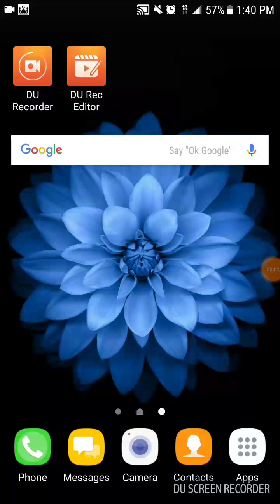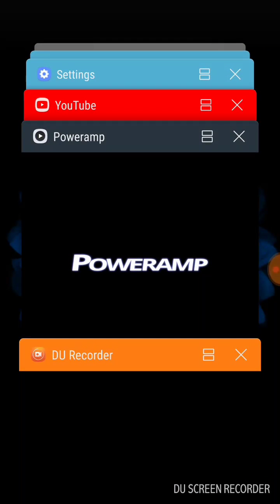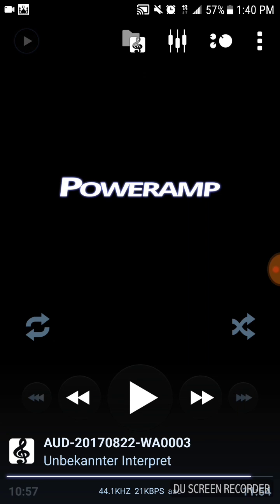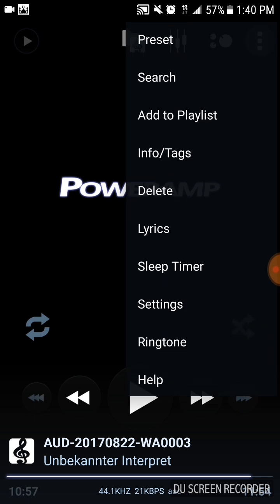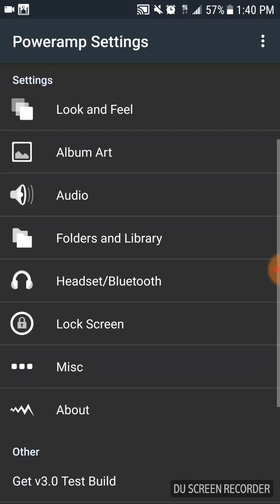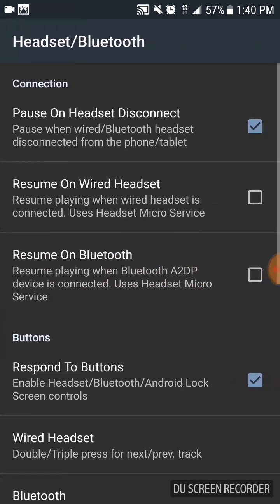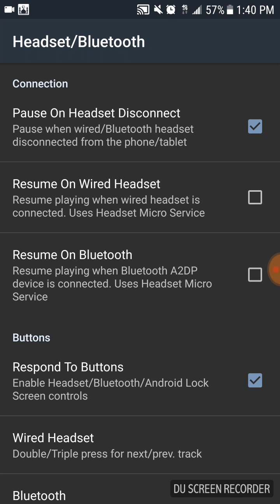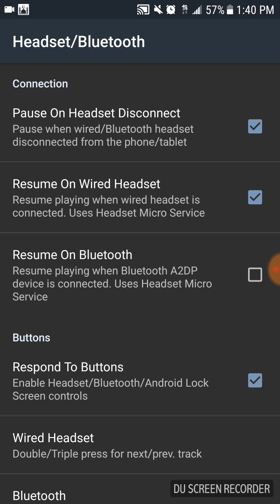How to disable audio auto tune for Android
This video shows how to disable audio auto tune upon plugging headphones into your phone.